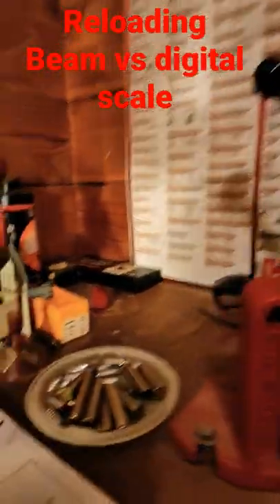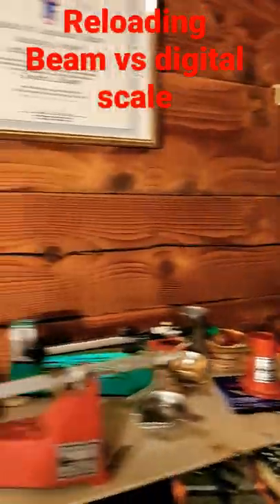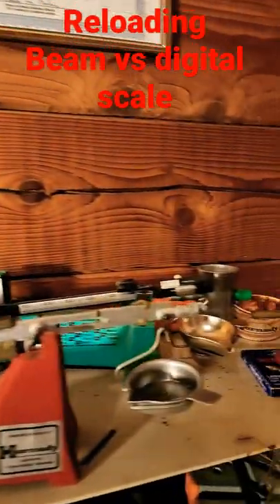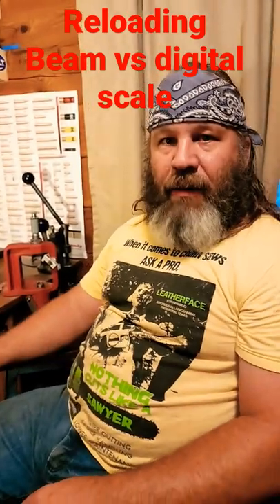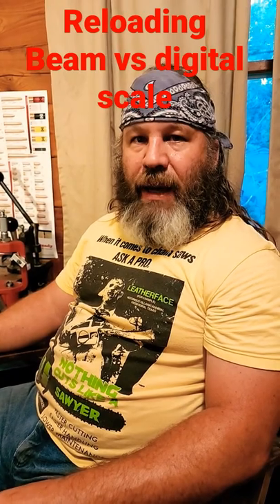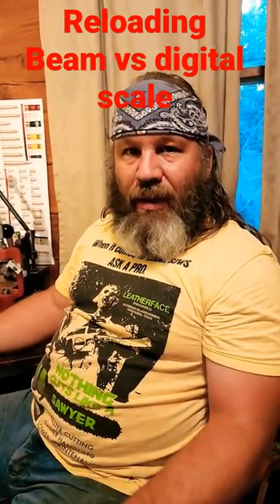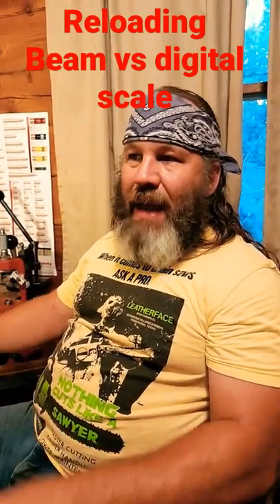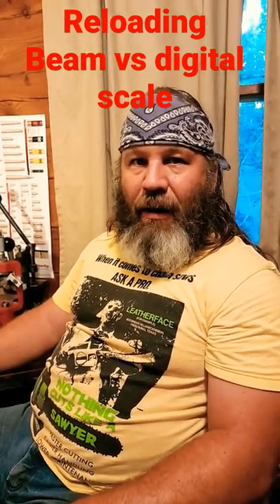reloading beam vs digital scale